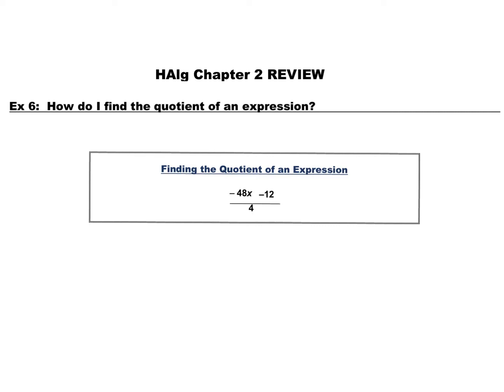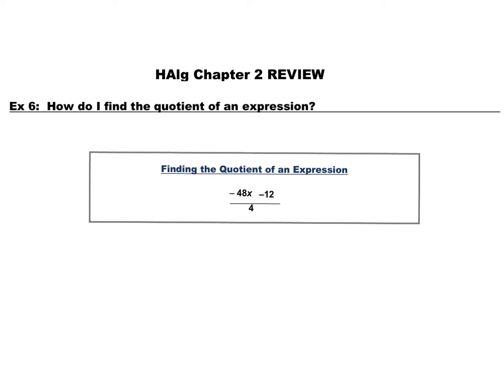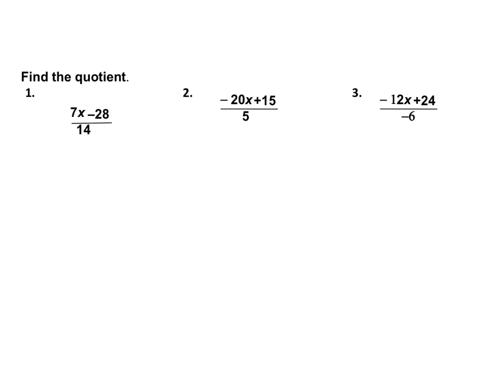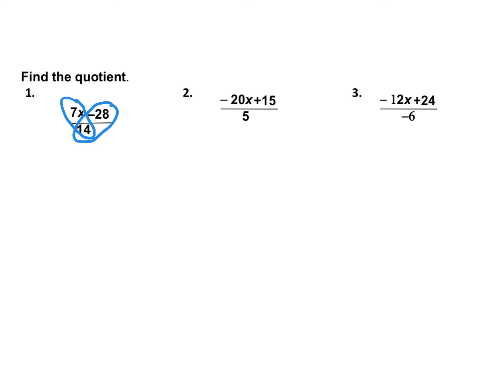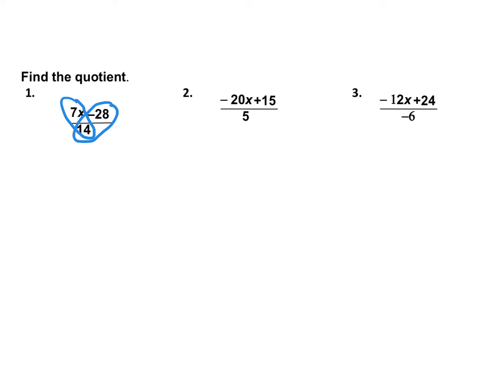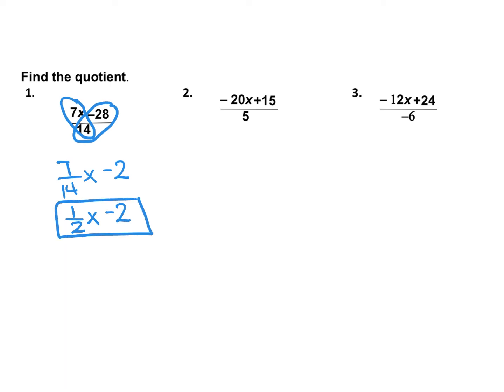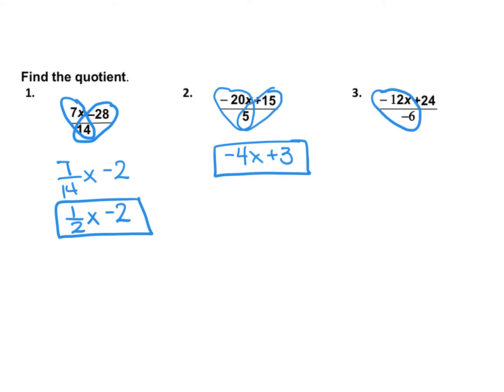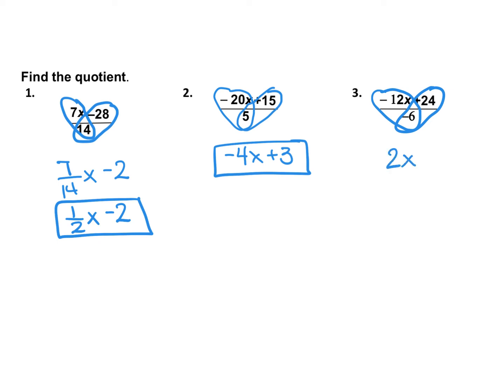HAlg Ch 2 Review (Ex 6)